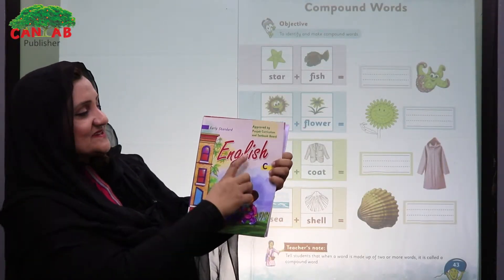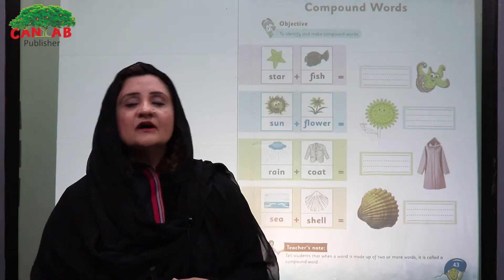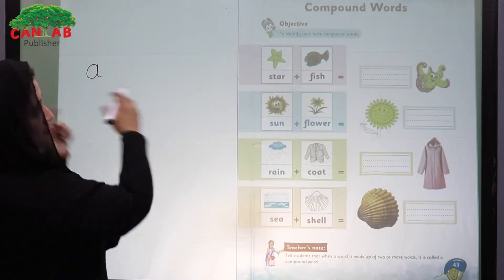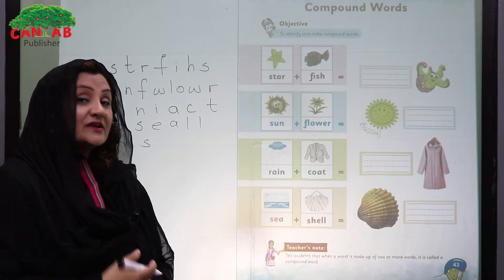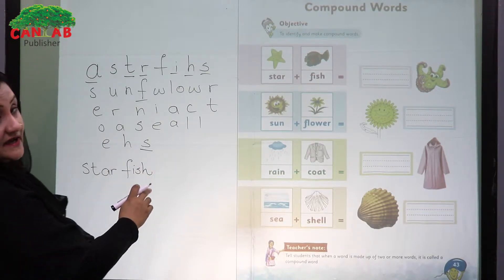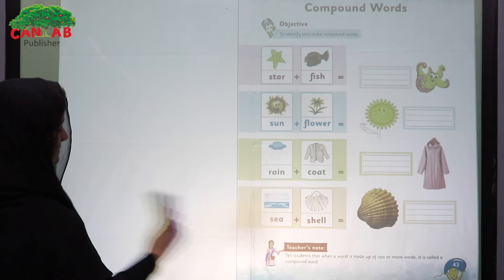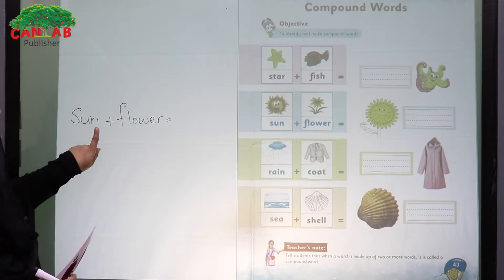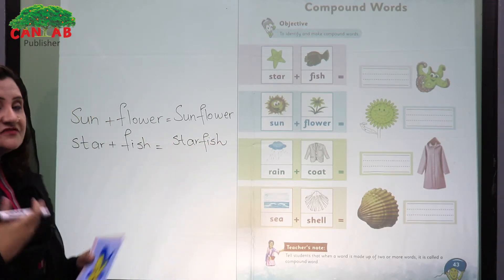kg english and compound words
kg english